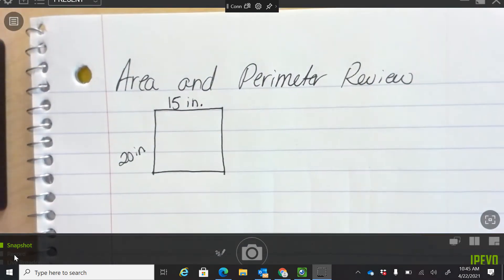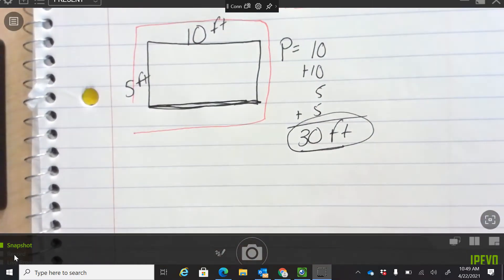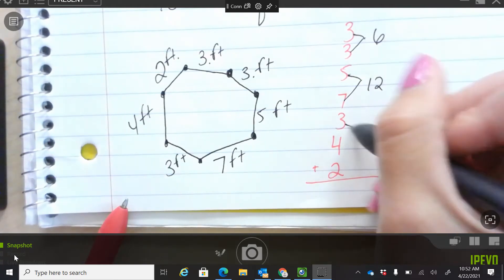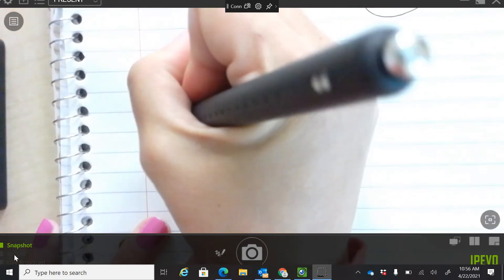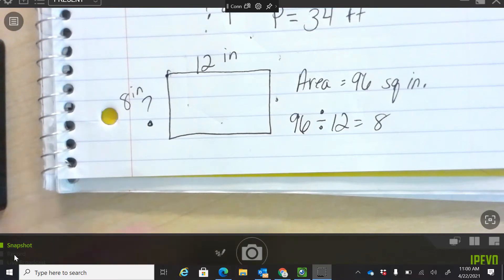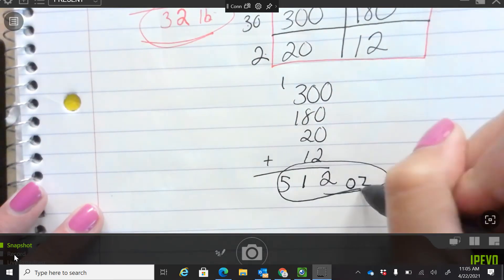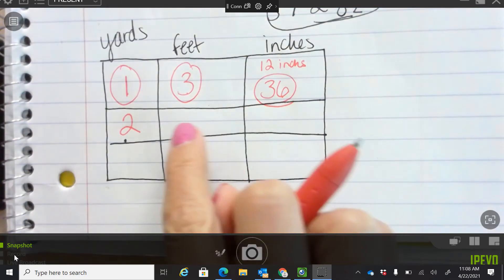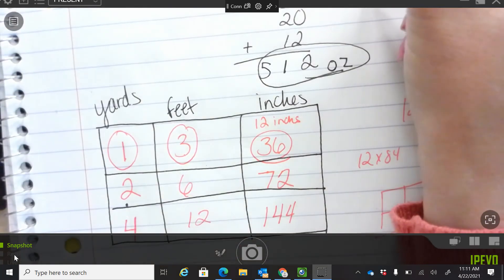Review on area and perimeter, converting measurements